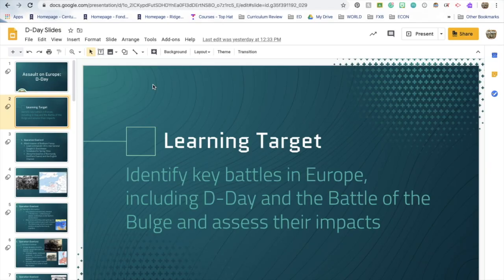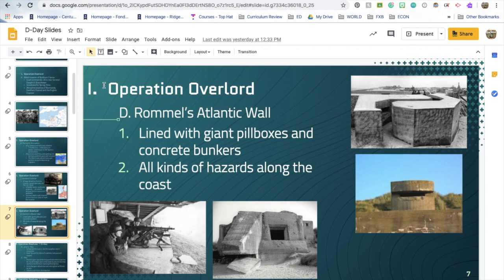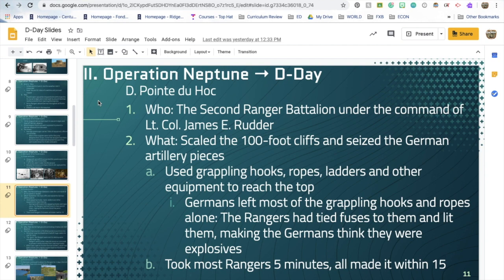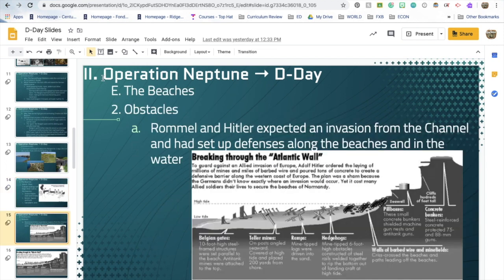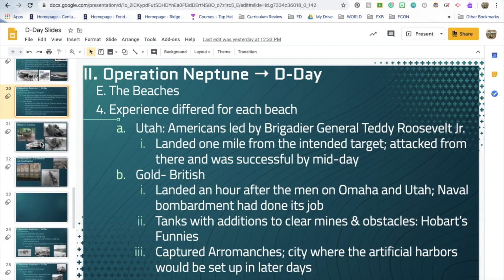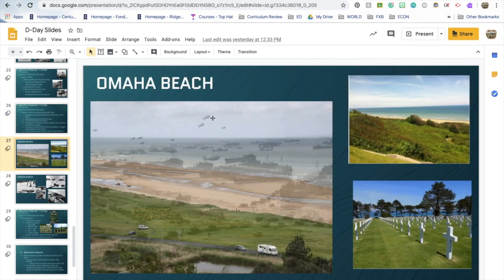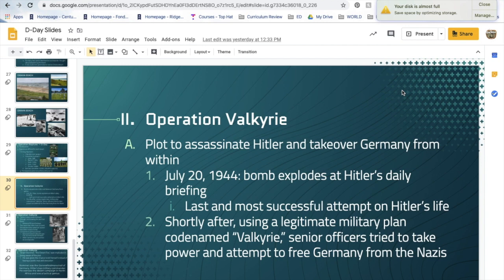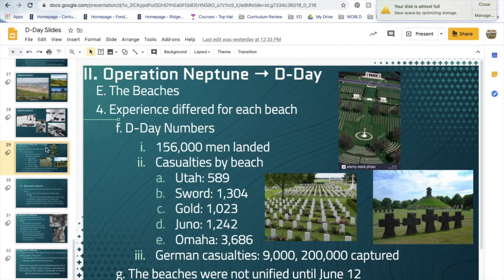D-Day Lecture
Unit 11 LT2